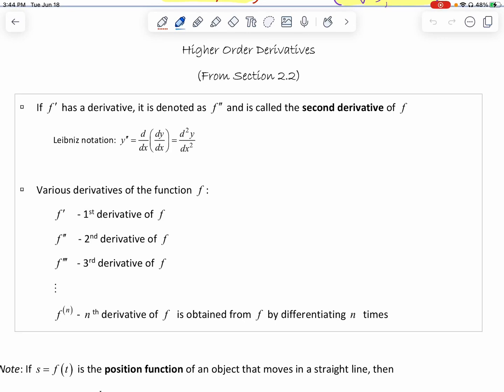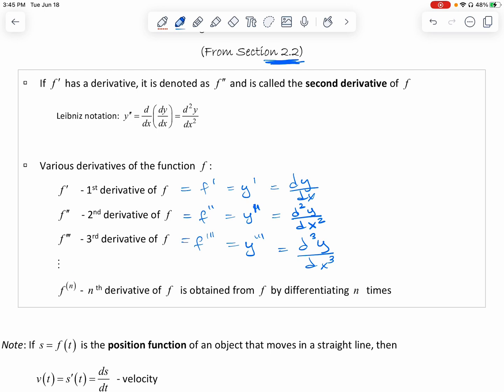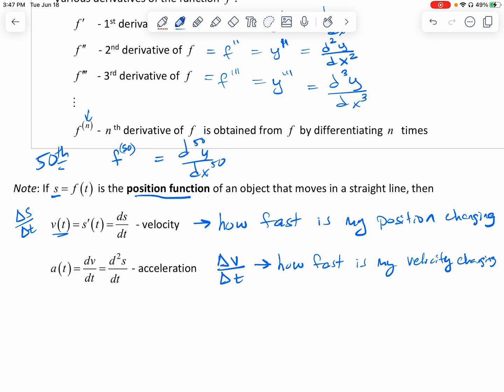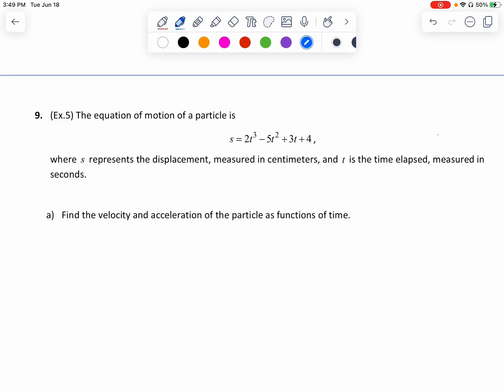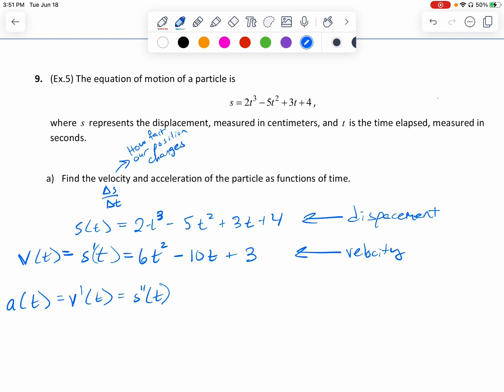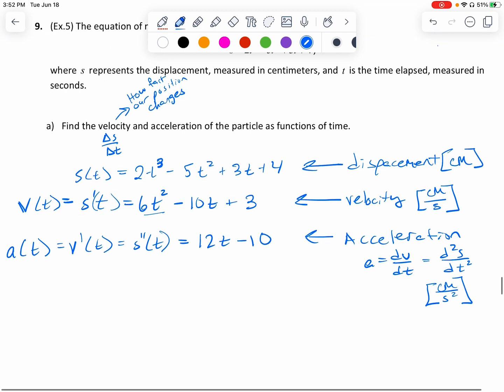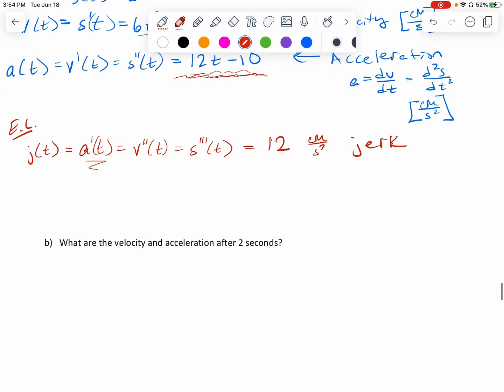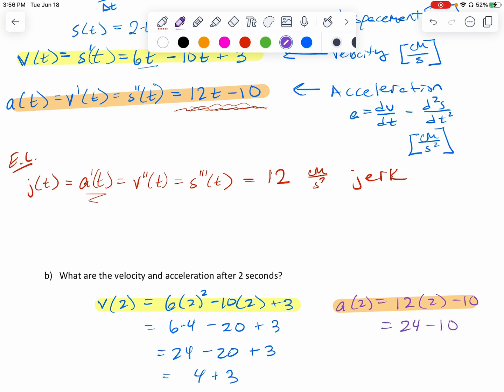2.3 LVN 9 - Higher order derivatives ex 9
Math 211 - Section 2.3, Lecture Video Notes